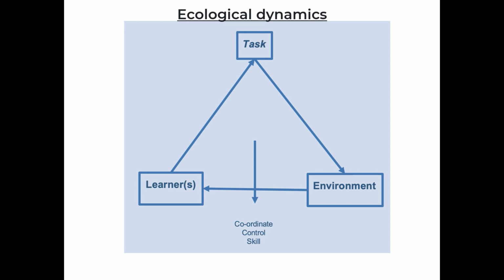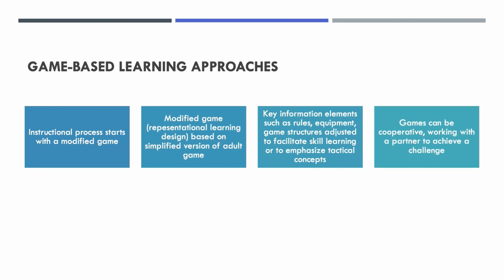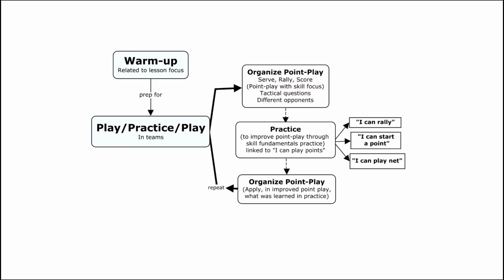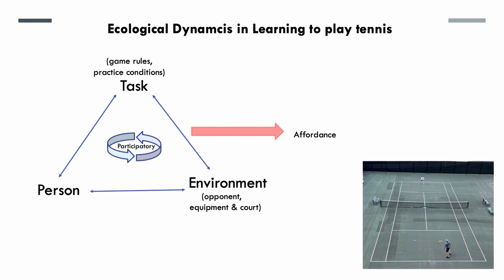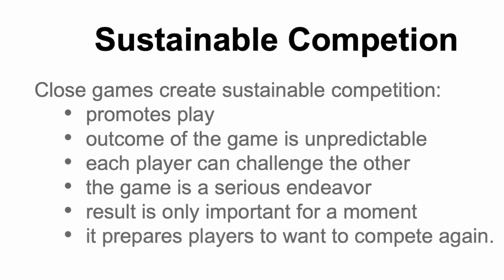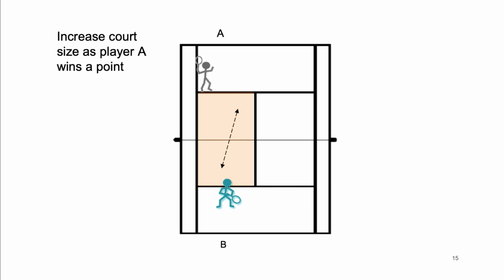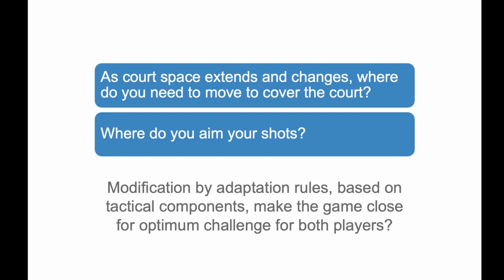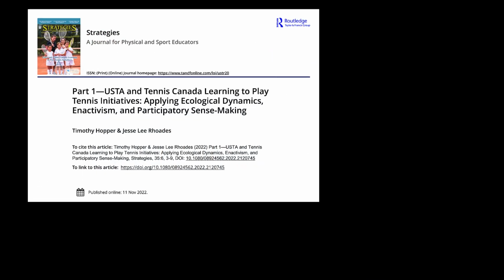TGfU 40th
Summary video for TGfU 40th conference